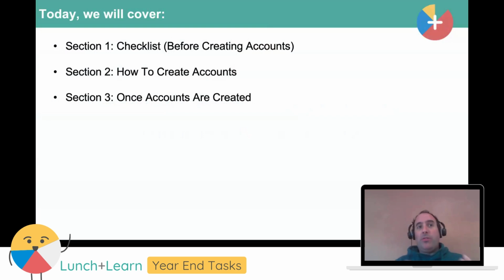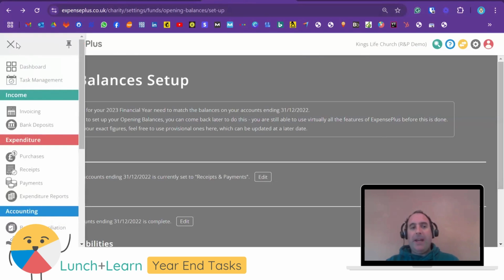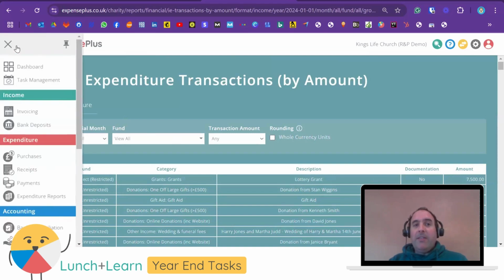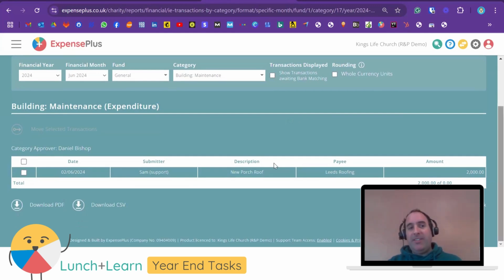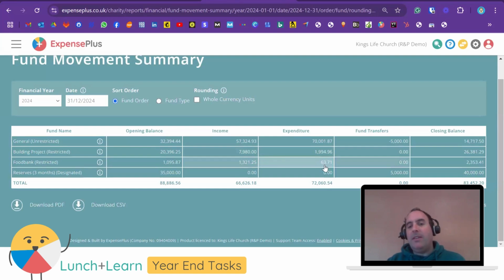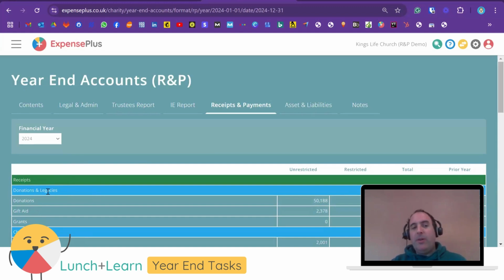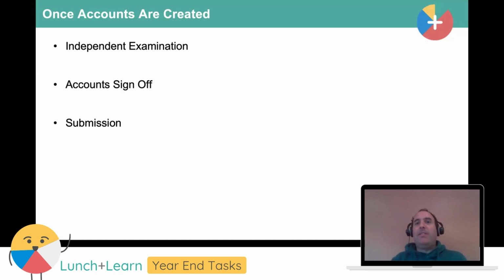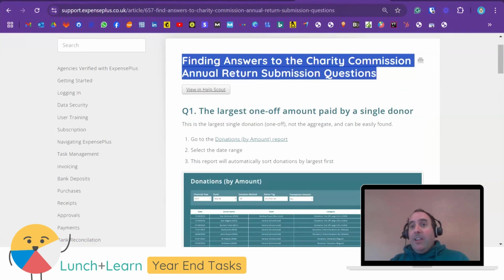ExpensePlus Lunch and Learn - Year End (Receipts and Payments)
This session provides an overview of creating accounts on a Receipts and Payments basis. It covers the key checks and tasks needed prior to creating accounts, as well as how to create accounts using ExpensePlus.

Here is a link to the checklist used in this session